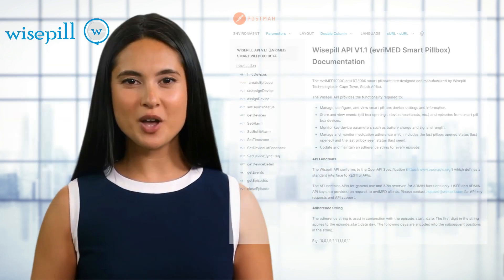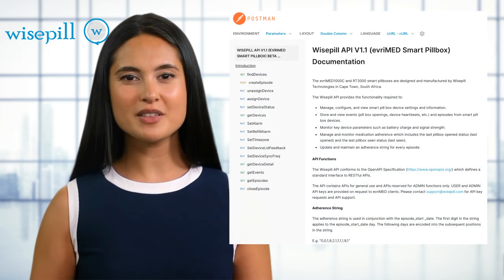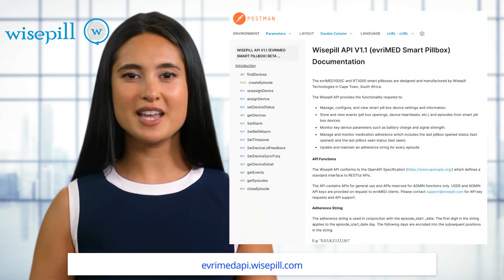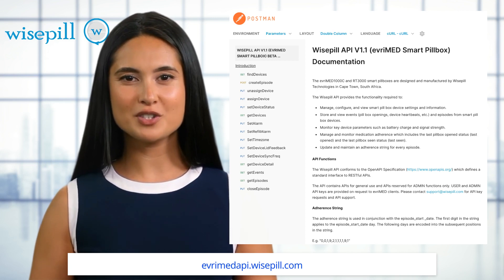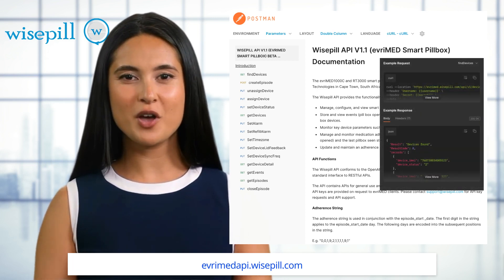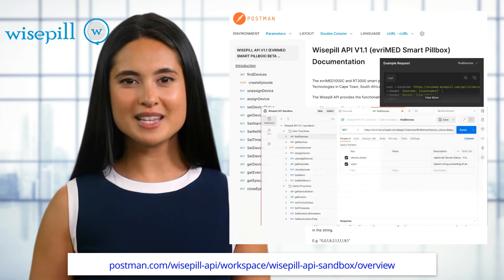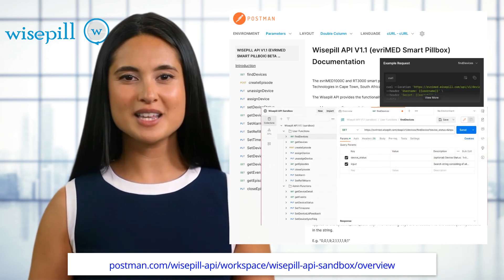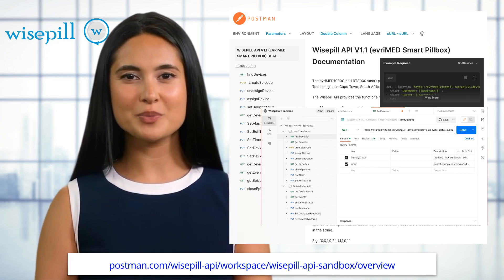Wisepill API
An Introduction to the Wisepill API. Using this tool, patient episodes can easily be linked to pillboxes and then used to track and assist individual patients through their medication schedules.

A Postman public workspace has been created that contains all API functions and detailed documentation.